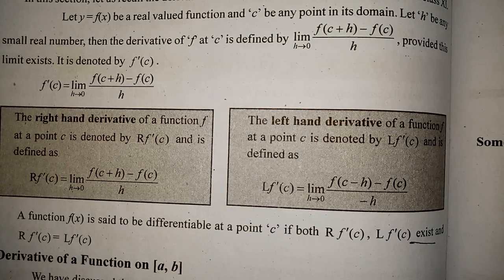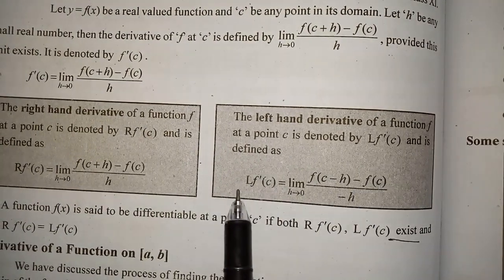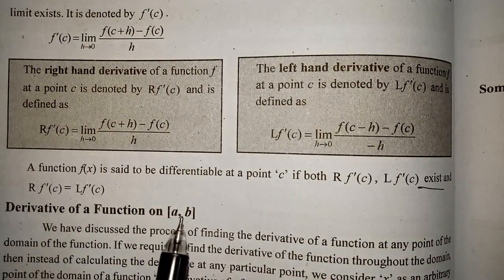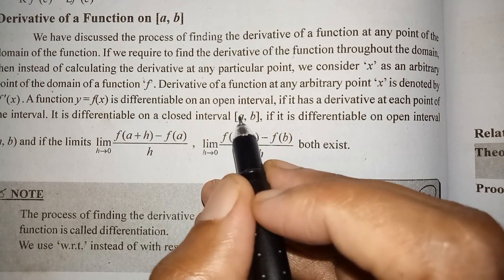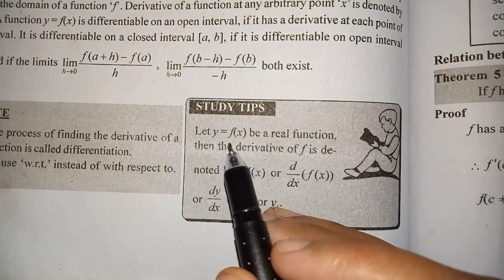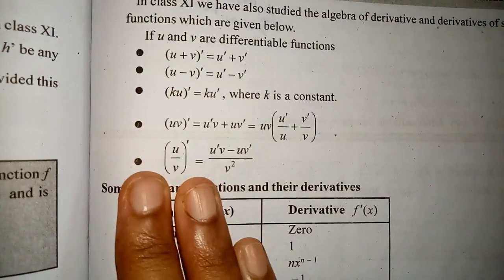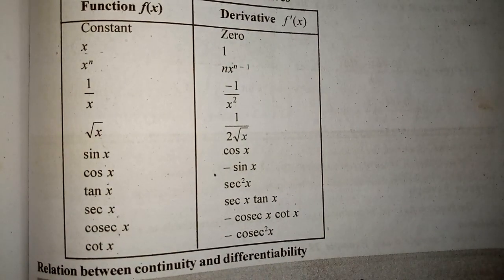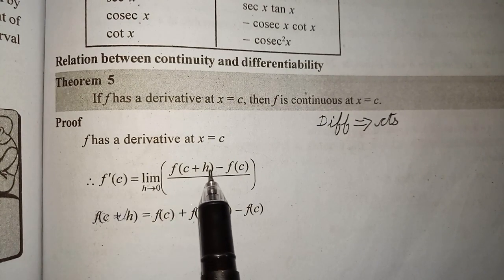Class 12 - Differentiability - Derivative of a function and important results - Lecture 45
This video explains the meaning of derivative of a function and discusses standard functions and results.

This channel provides detailed explanation of different  Mathematics topics  for class 12. It covers all the topics and includes problem solving sessions based on NCERT syllabus suiting CBSE , State schools and Junior colleges.  One can also use this channel to learn basic Maths for any competitive exams